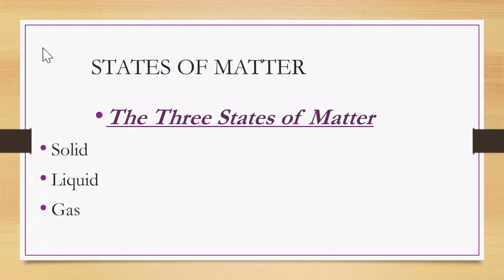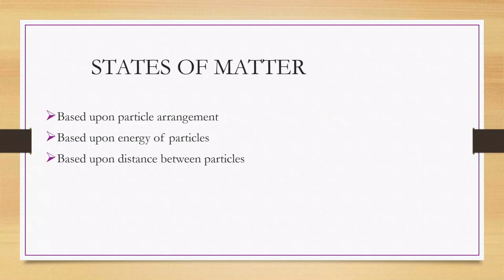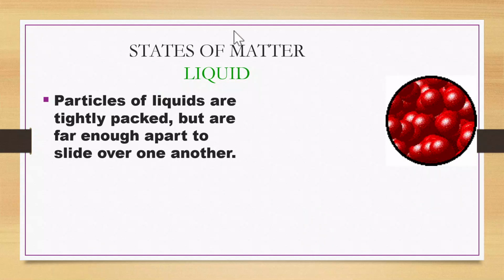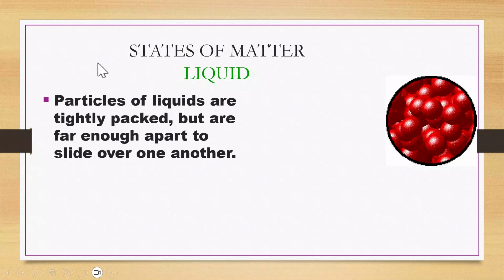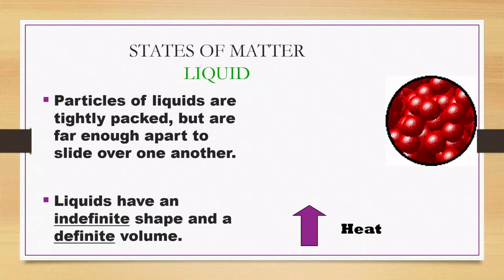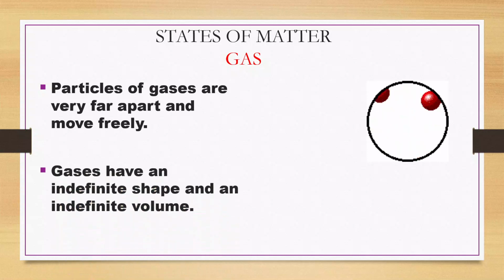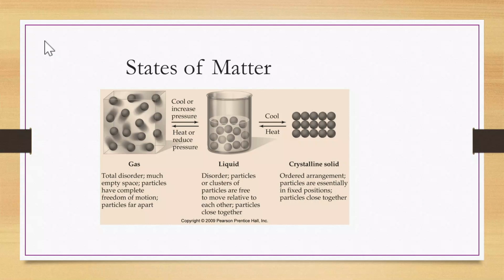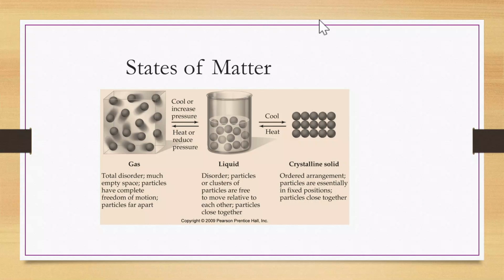1.2 states of matter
Join us as we explore the basics of states of matter: solids, liquids, and gases! Through clear explanations and engaging visuals, we'll demystify the properties and transformations of each state. Whether you're a student or simply curious, this video is your guide to understanding the physical world.